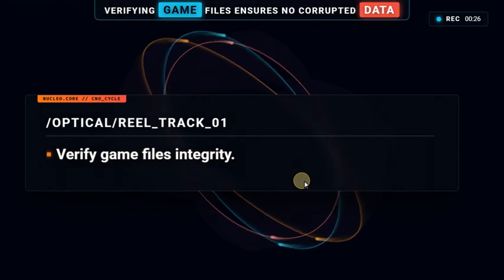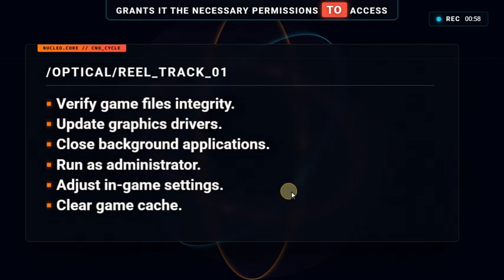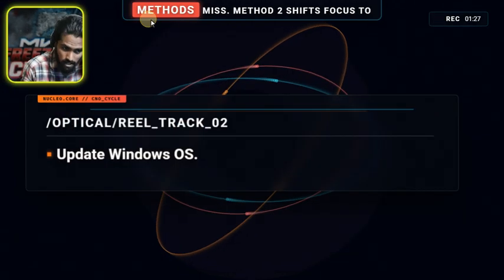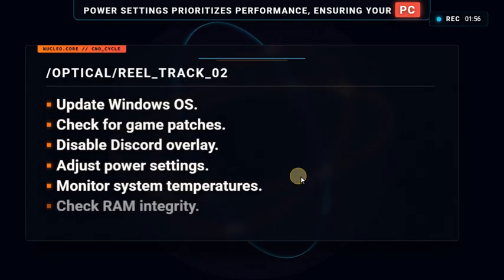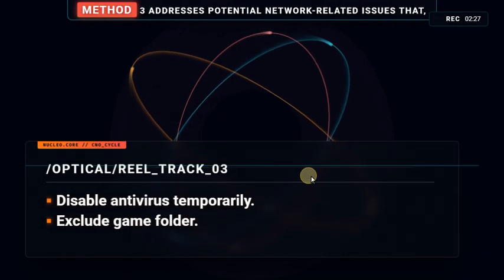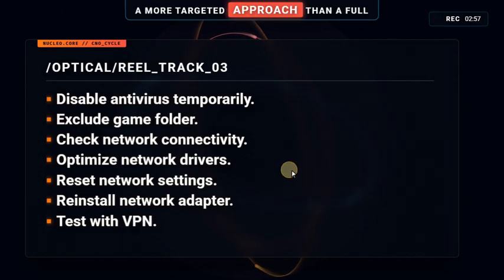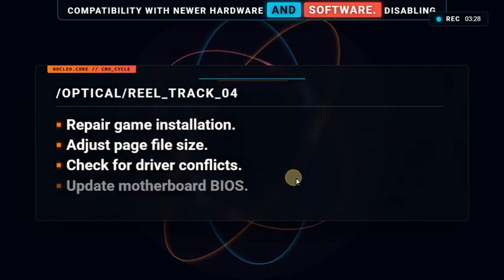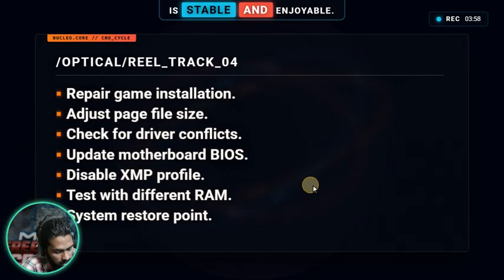fix Startup crash and constant freezing in Modern Warfare 3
Stop Modern Warfare 3 startup crashes and constant freezing with these proven solutions! If your game is unplayable due to persistent errors, this guide provides the essential steps to restore smooth gameplay. Discover the most effective fixes to get back into the action without further interruptions.

Topic Covered:
• Resolving MW3 startup issues
• Eliminating game freezing
• Optimizing PC performance for gaming
• Troubleshooting game crashes